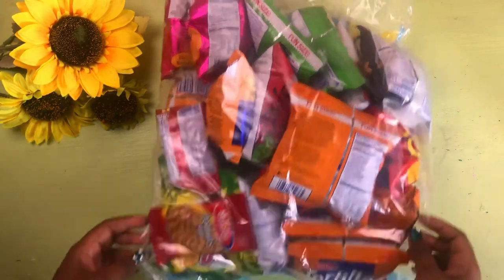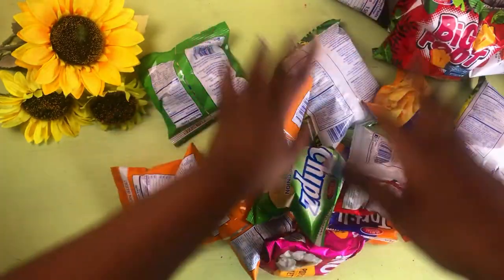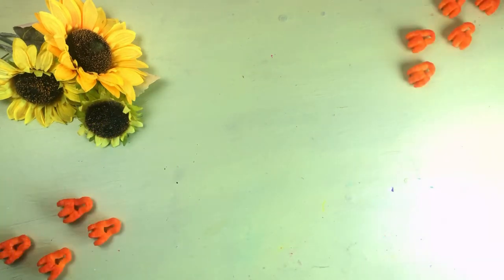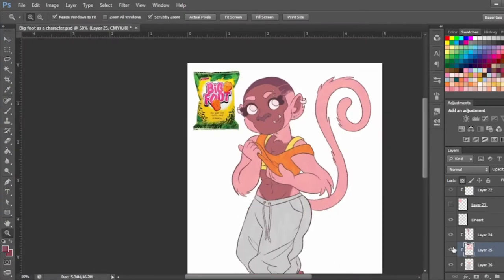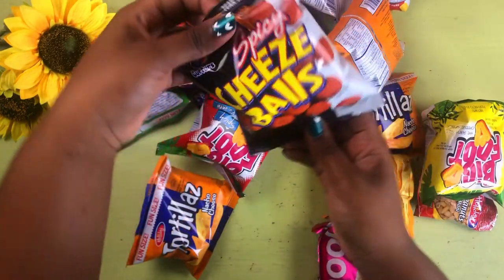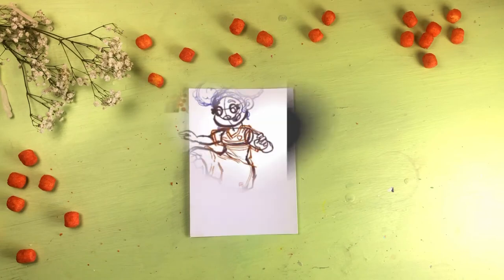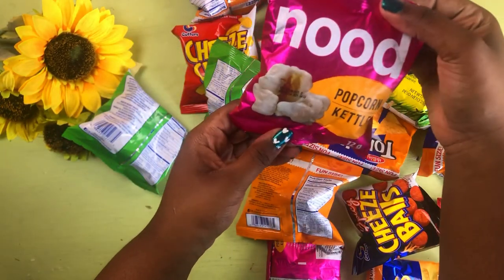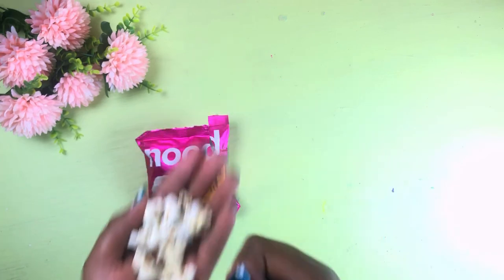SNACKS INTO ATHLETES! : Turning Trini snacks into Characters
･ﾟ✧ ･ H E Y  L O V E L I E S ･ﾟ✧ ･ﾟ
☆ This video was month's in the making. not really but it did take me at least two months to complete this video and I had a blast doing it.

☆Amazon Wishlist

☆Amazing music:
- Purrple Cat - Adventure Island
- Provided by Lofi Girl